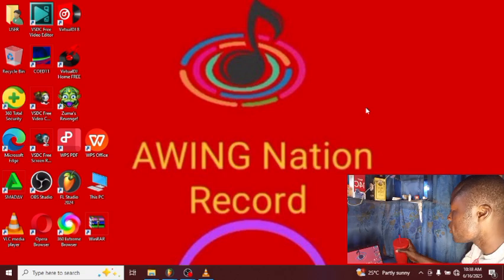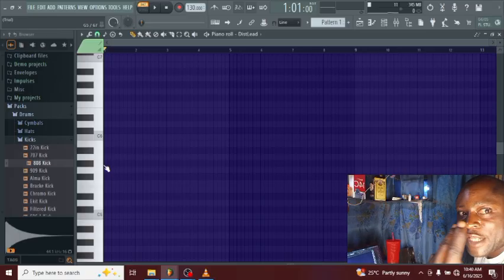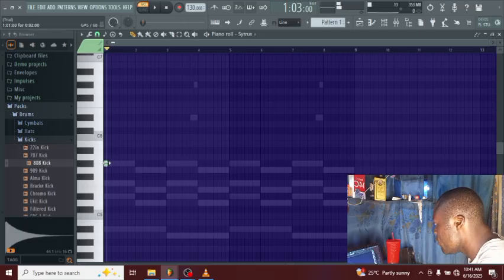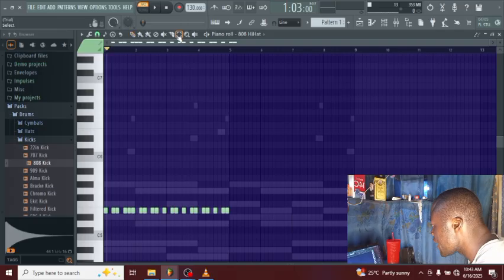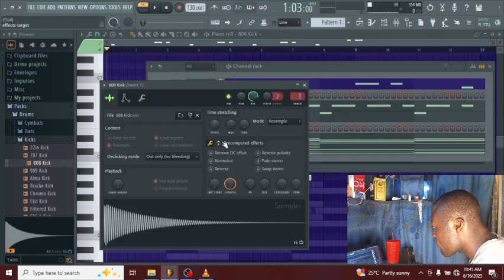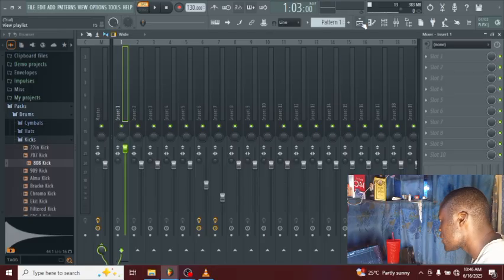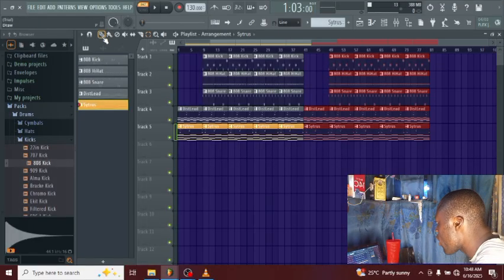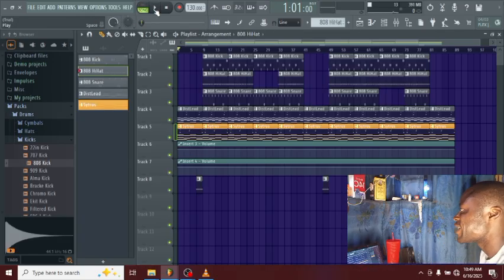HOW TO MAKE DAKAR TRAP BEATS